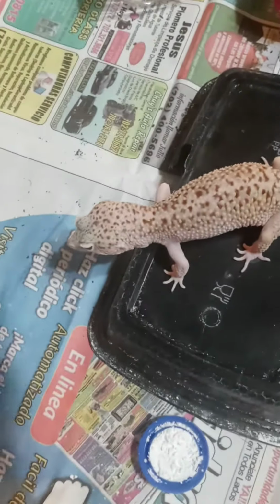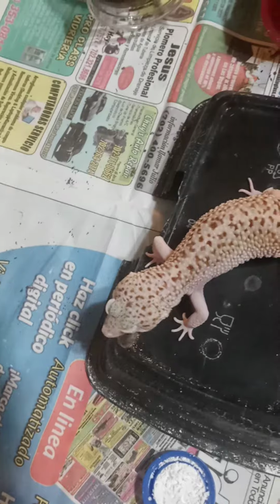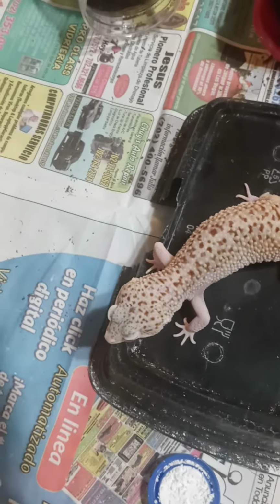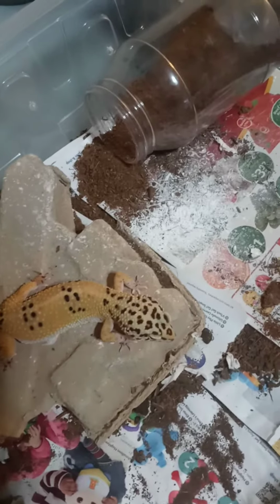Gecko feeding they getting so big 🎥🦎